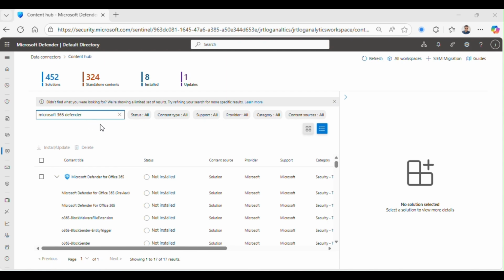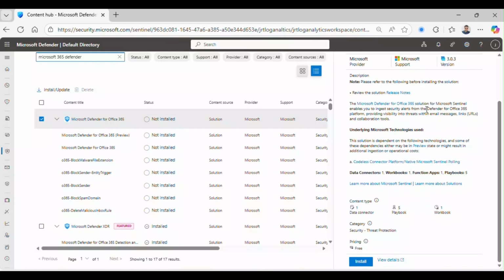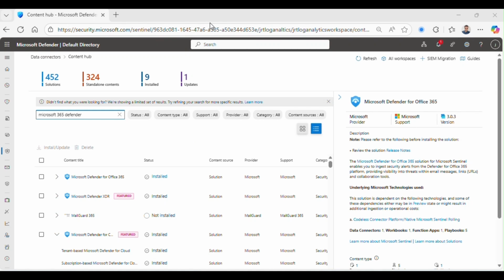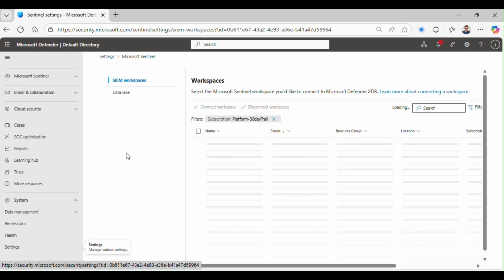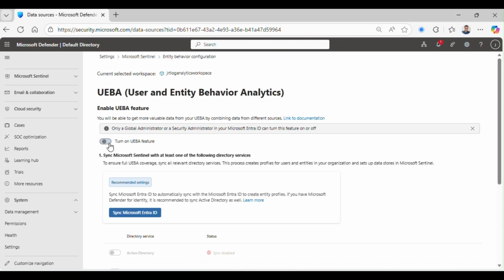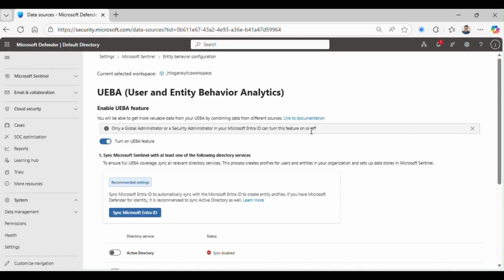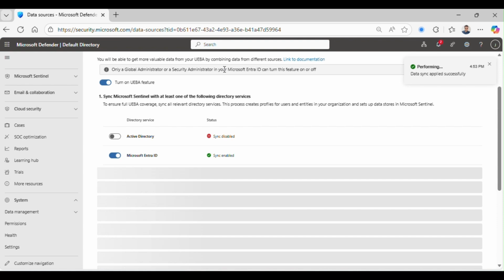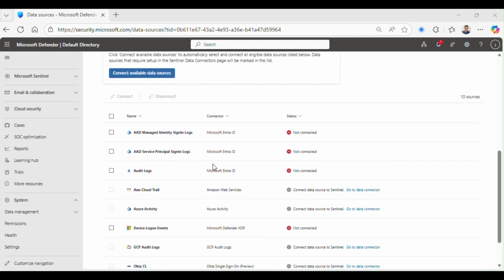Sentinel Practical Learning Series Part5 Enabling EUBA